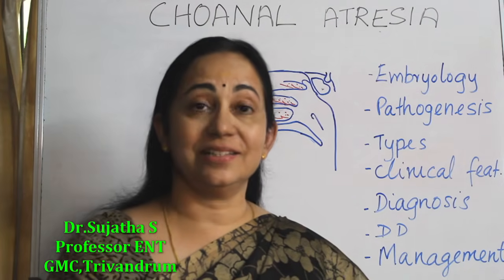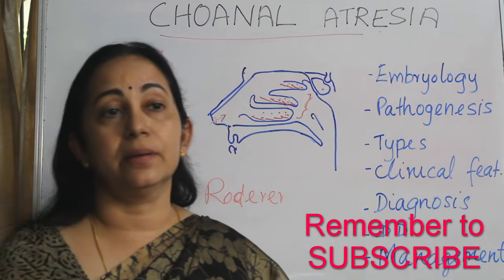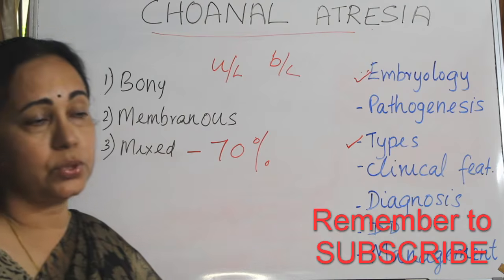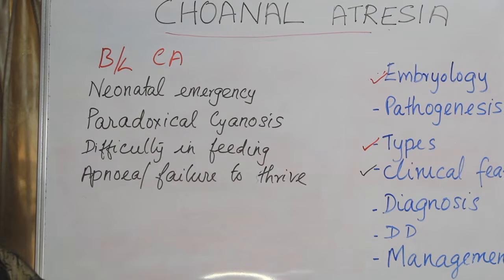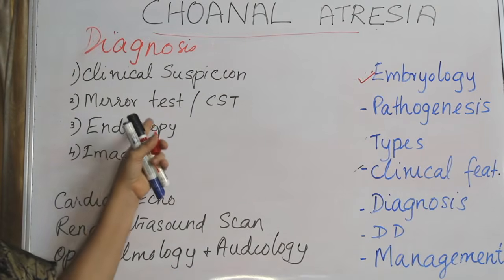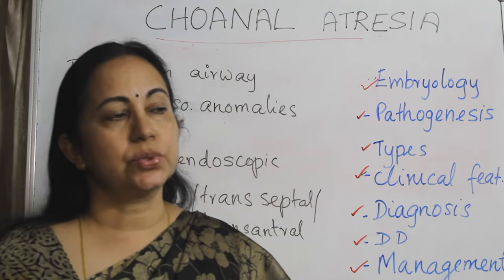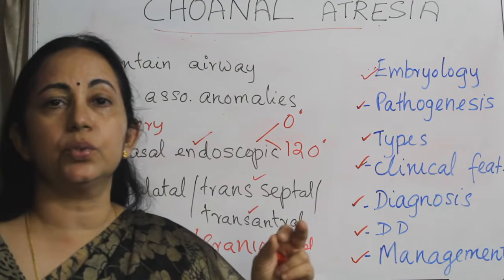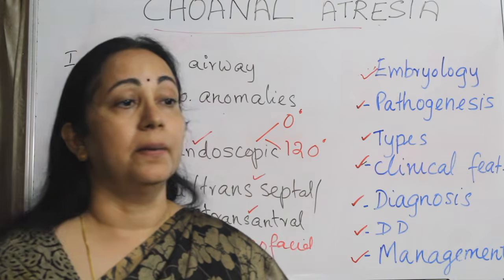271.Choanal Atresia | Diagnosis, Types & Management Explained for ENT Residents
Choanal atresia is a congenital nasal airway obstruction that every ENT surgeon should recognize early. In this video, we cover the embryology, types (unilateral and bilateral), clinical features, diagnosis, and surgical management of choanal atresia.
Perfect for ENT residents, medical students, and otolaryngology enthusiasts preparing for exams or clinical discussions.
📌 Topics Covered:
Definition & embryology
Types (bony vs membranous, unilateral vs bilateral)
Clinical presentation and diagnosis
Imaging (CT scan findings)
Surgical management (transnasal endoscopic repair)
Postoperative care & complications
👩‍⚕️ Ideal for: ENT residents | PG students | MBBS students | Otolaryngology educators